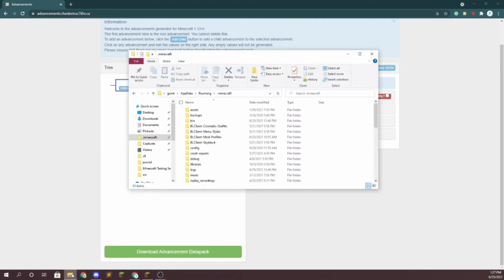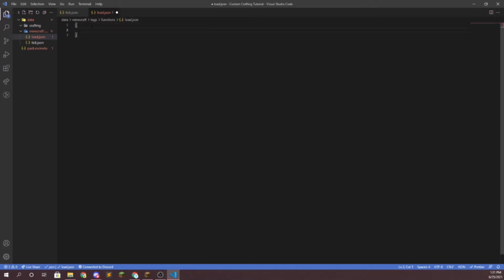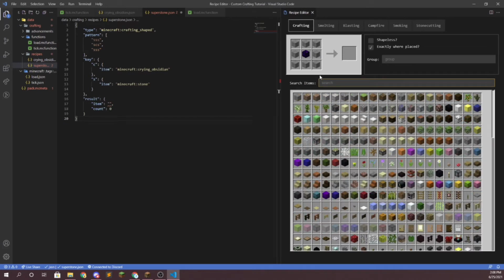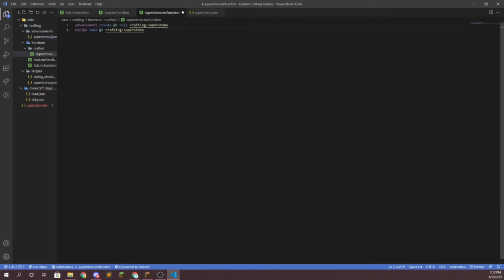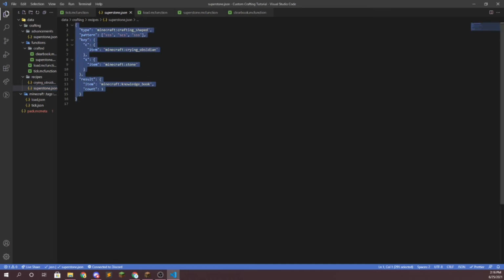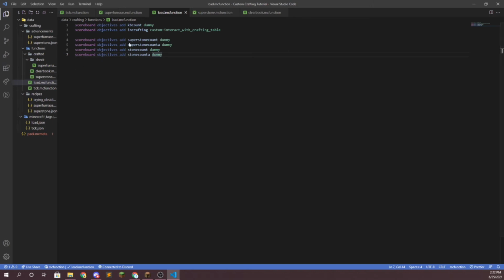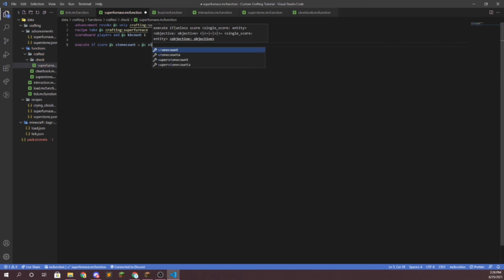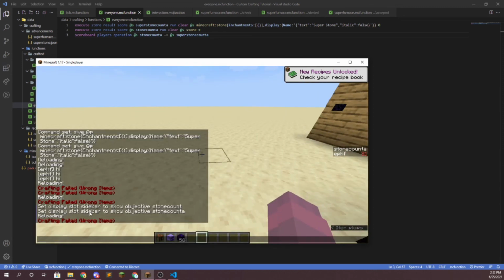Custom Crafting in Minecraft With Datapacks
I will be going away to a 3 week sleep away camp for most of July, so there will be a 3-week gap in uploads. Just wanted to let you know, this was also announced in my discord!